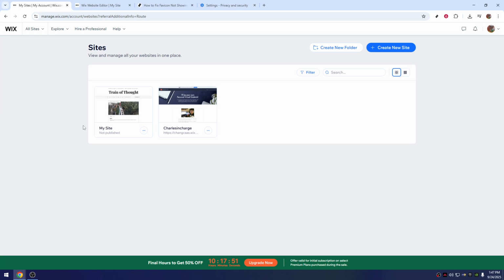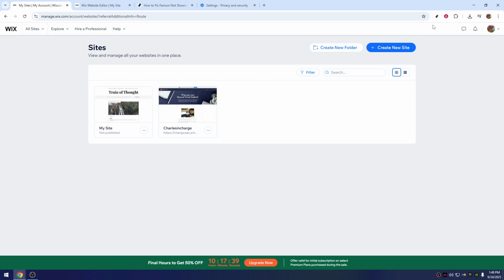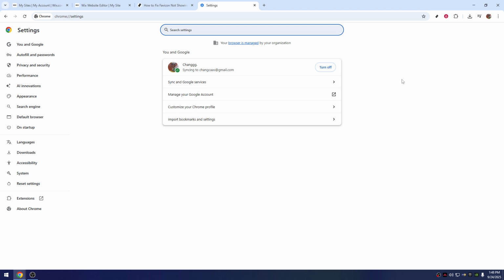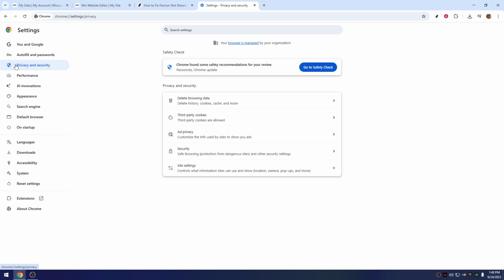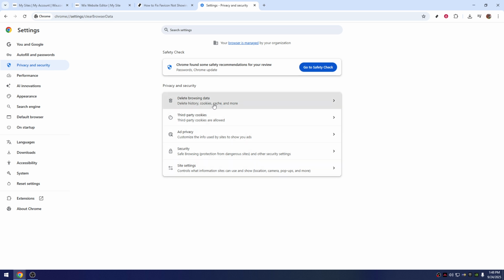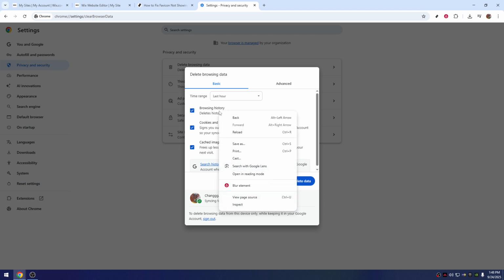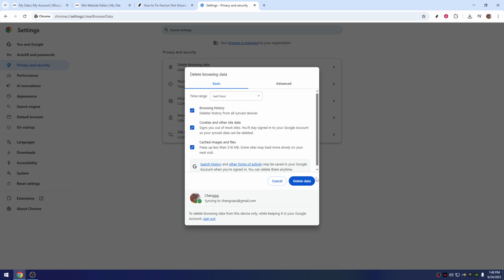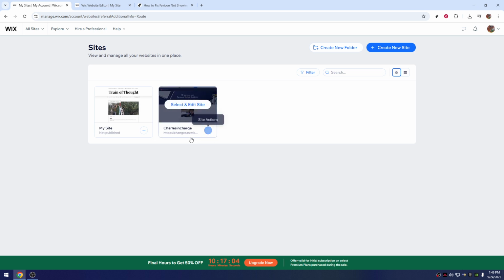How to Fix Favicon Not Showing on a Wix Website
Is your favicon not showing on your Wix website? 🌐 In this tutorial, we’ll show you step by step how to fix missing favicon issues in Wix so your site looks professional in browsers and search results. A favicon is a small but important branding element—and fixing it ensures visitors recognize your site instantly.

✅ What you’ll learn in this video:

Why your Wix favicon may not appear in browsers

How to upload and update your favicon in Wix

Clearing cache & browser tricks to make it show up

Best practices for favicon size, format, and SEO benefits

Perfect for Wix beginners, business owners, and anyone who wants their site to look polished and trustworthy.